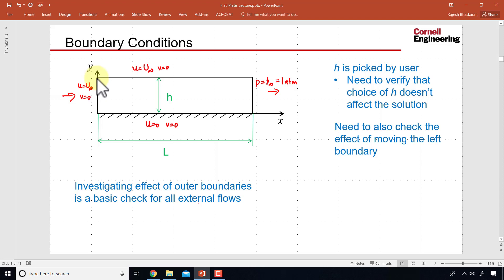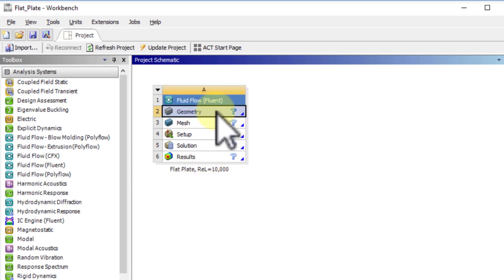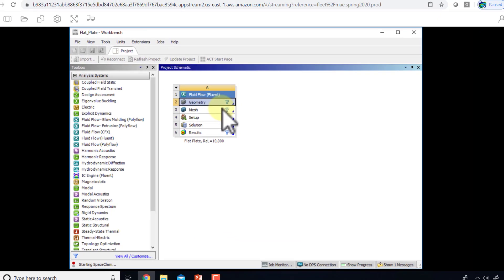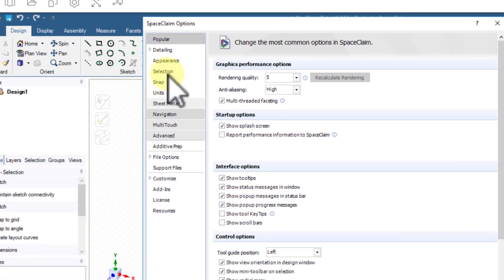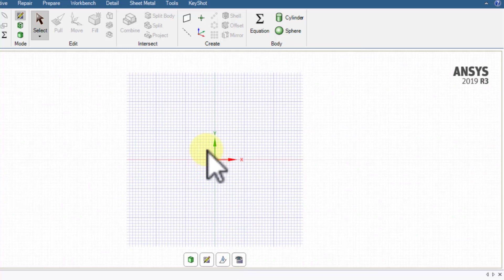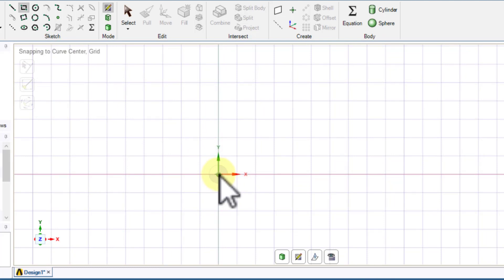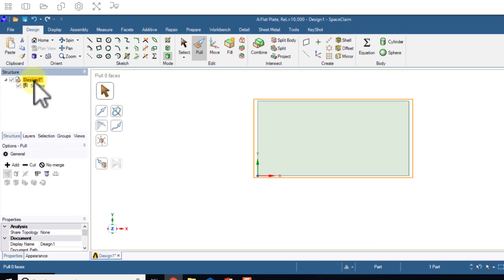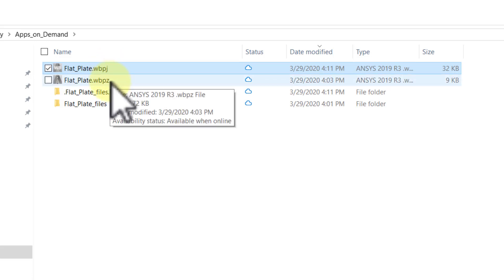Flat Plate Laminar Boundary Layer Using Ansys Workbench — Create Domain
This video shows the steps to create geometry in Ansys SpaceClaim. This video is part of the Ansys Innovation Course: Flat Plate Laminar Boundary Layer Using Ansys Workbench. To access this and all of our free, online courses — featuring additional videos, quizzes and handouts — visit Ansys Innovation Courses This SimCafe Course was developed by Dr. Rajesh Bhaskaran, Swanson Director of Engineering Simulation at Cornell University, in partnership with Ansys. Cornell University also offers a Fluid Dynamics Simulations Using Ansys online certificate authored by Dr. Rajesh Bhaskaran.